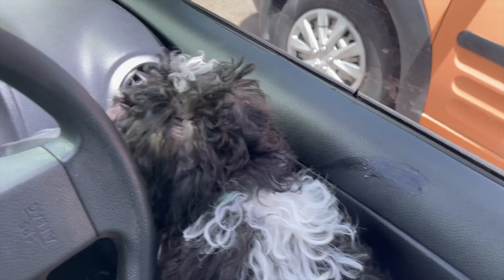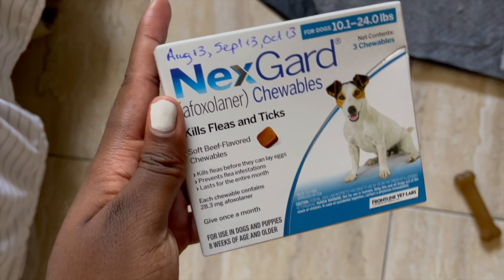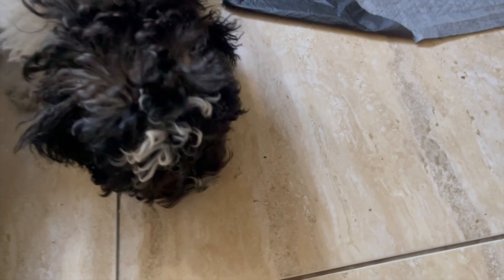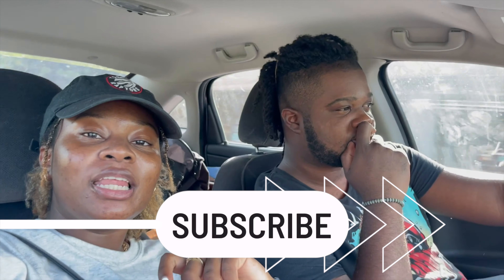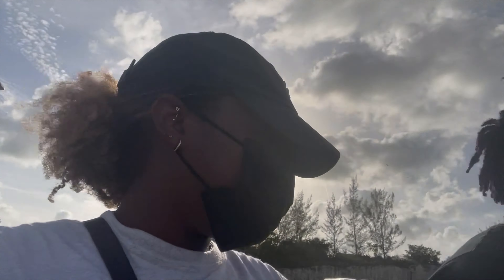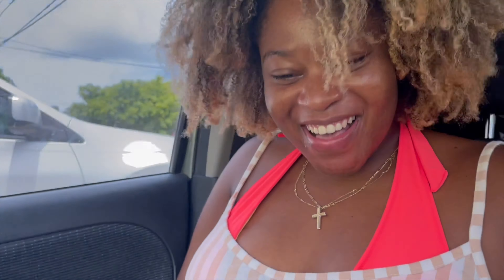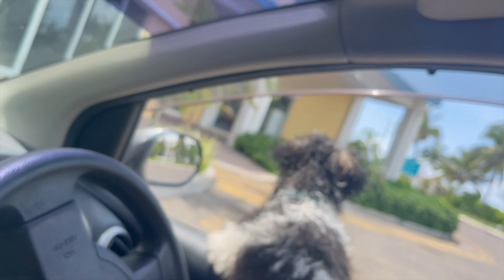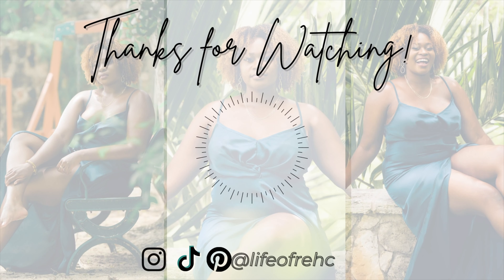WEEKEND IN MY LIFE: Puppy’s First Vet Visit, Popeyes Mukbang, Free Guy, Bahamian Life & Beach Day!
FUN but Productive Weekend in My Life 2021! Come with me to the vet, and let's go to Fusion Superplex to watch Free Guy...and you already know we love a good beach day!! Thank you for being here with me today!

W A T C H   T H E S E    T O O:

A B O U T   M E:
I'm a 25 year old CPA/content creator figuring out life on my own terms. These 20 somethings are a lot so there's always something to share with you all.

M Y      O T H E R      I N T E R N E T     H O M E S !